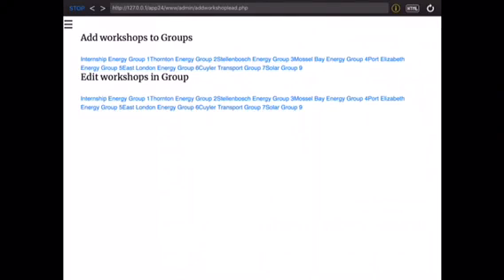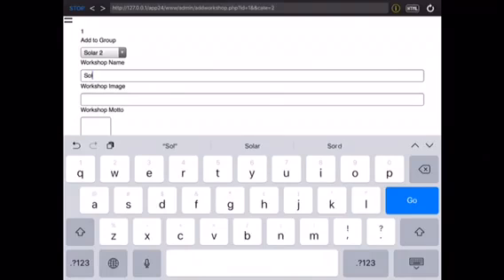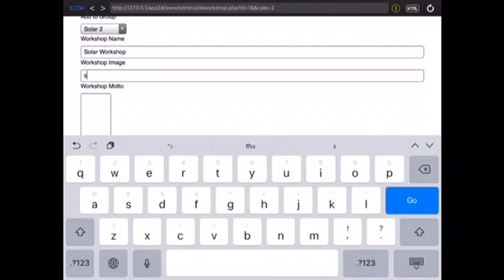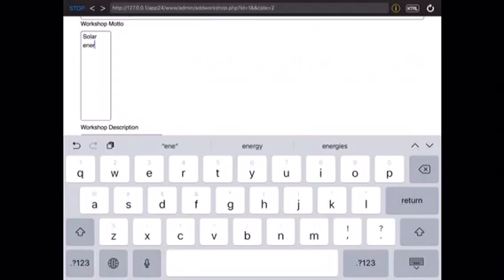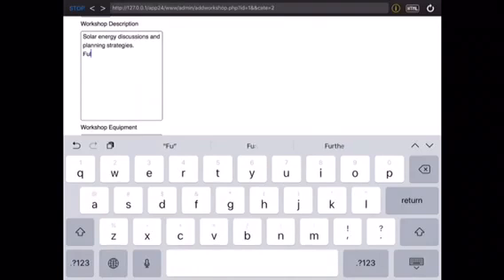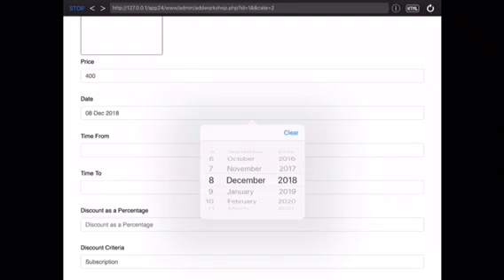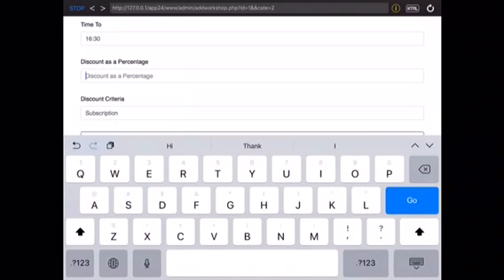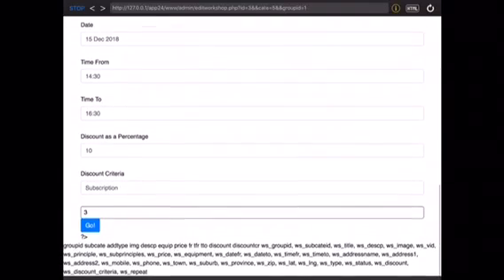Add workshop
Add/edit workshop